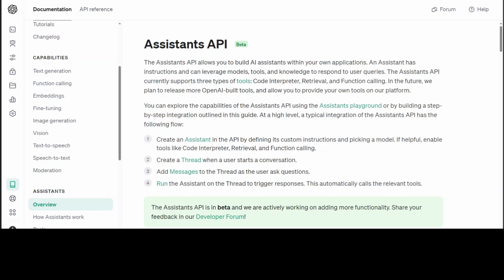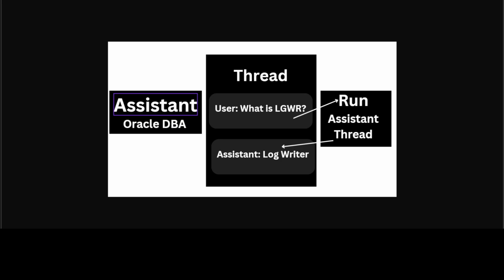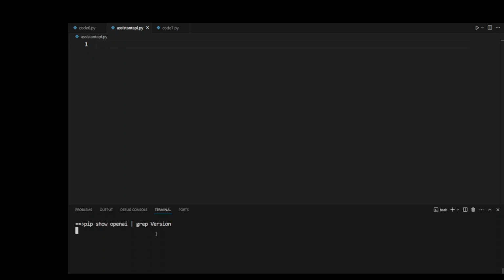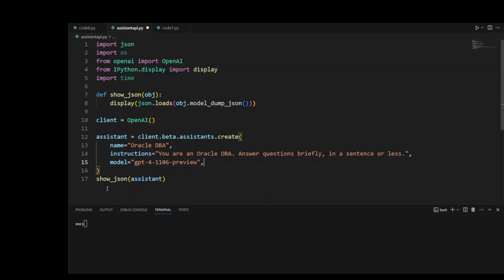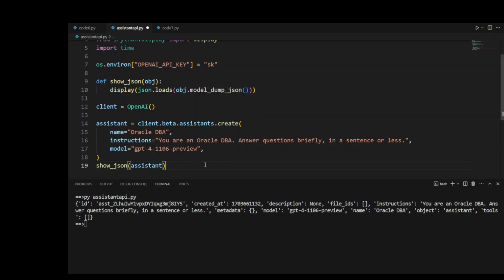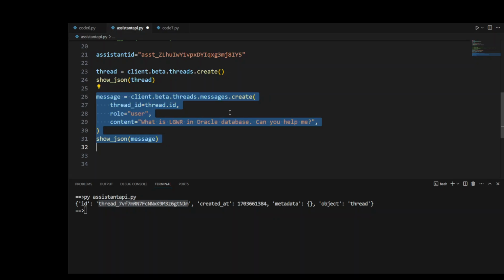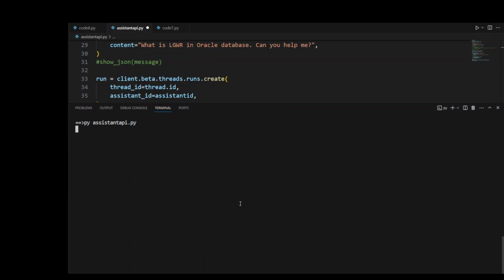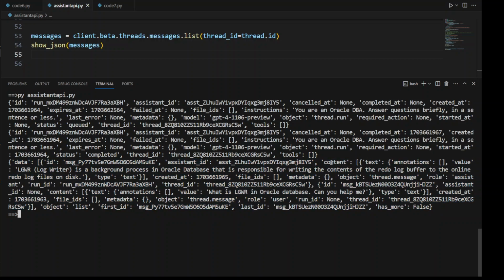OpenAI Assistants API Tutorial with Code and Demo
This video explains in simple words with code and demo as how to use OpenAI models like GPT 4 with API and custom data. You will learn Assistant, Thread, Run, and tools.